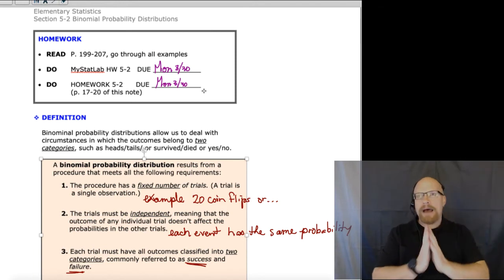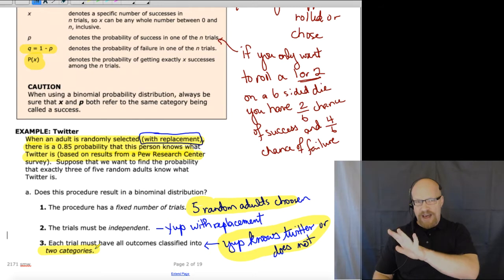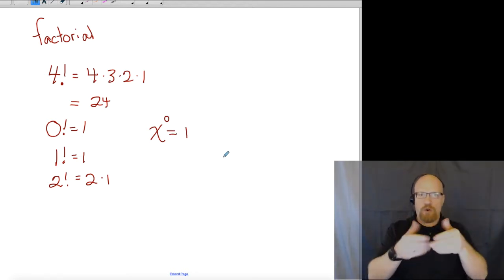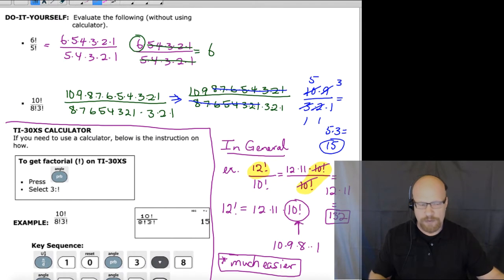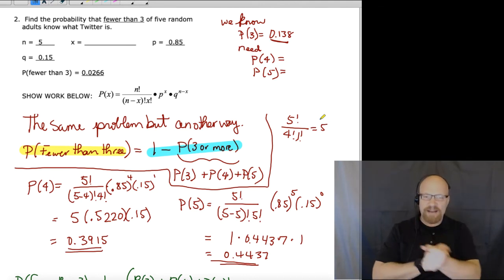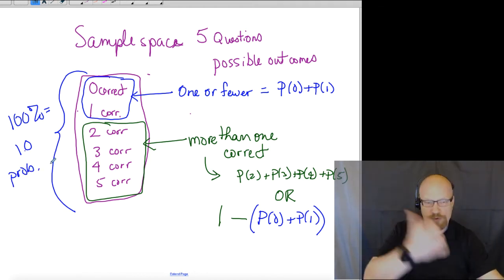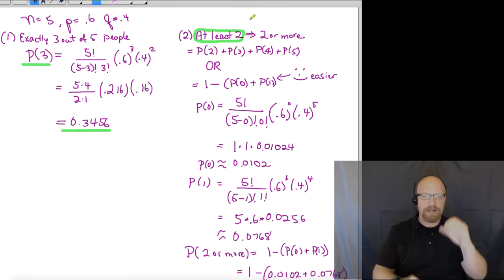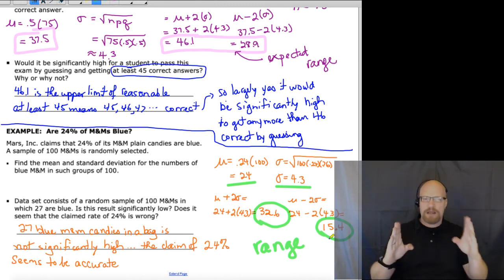Elementary Statistics 5.2 video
Lesson 5.2 Binomial Probability